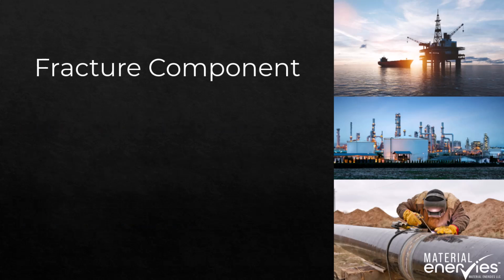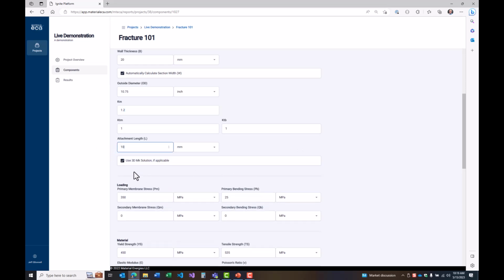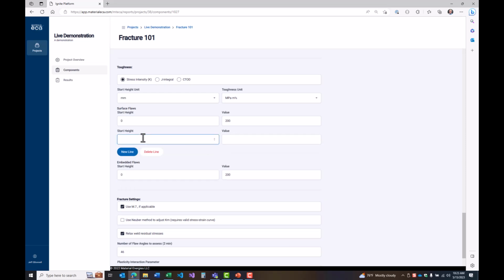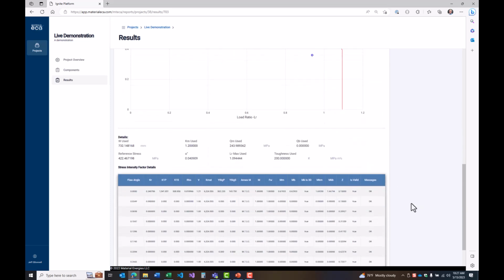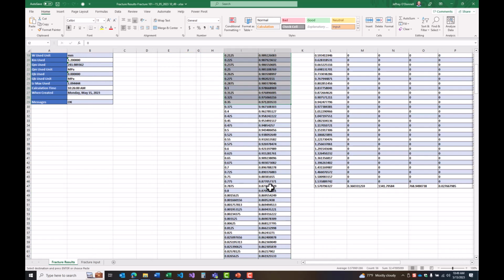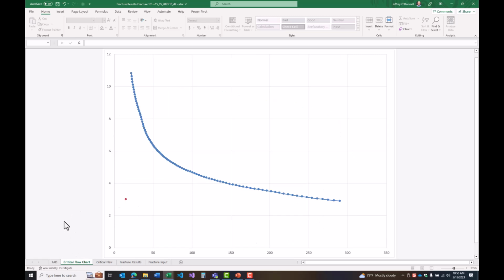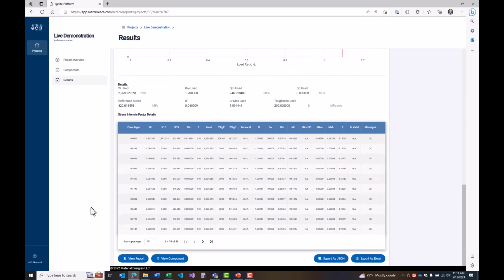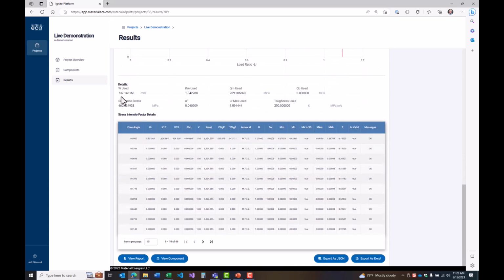Fracture Component Part 1 of 3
In this first video about the Material ECA Fracture component, we will examine and demonstrate the components' options and features, such as inputting a stress-strain curve, plotting custom charts in Excel, assessing materials with non-homogeneous toughness, and more.

00:00 Introduction
03:33 Fracture Component Overview
05:19 Input and Options
09:34 Adding a Stress-Strain Curve
11:10 Material Toughness Input
12:32 Settings
14:46 Assessing a Surface Flaw
15:10 Fracture Results
18:23 Fracture Report
19:04 Exporting Results to Excel
24:28 Assessing an Embedded Flaw
27:40 M.7 Not Applicable
28:39 Non-Homogeneous Material Toughness
31:25 Using the Neuber Option

MaterialEnergies.com/material-eca